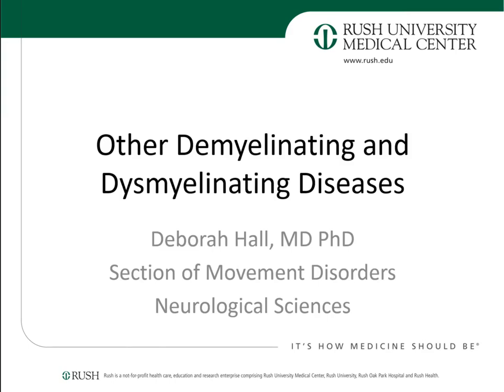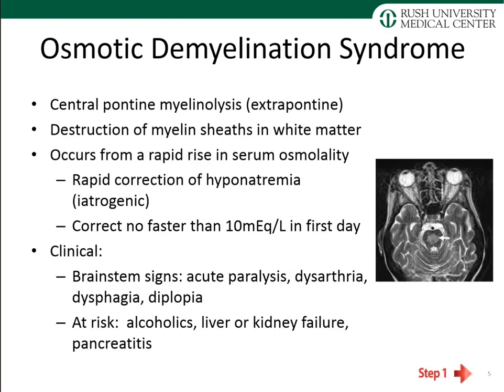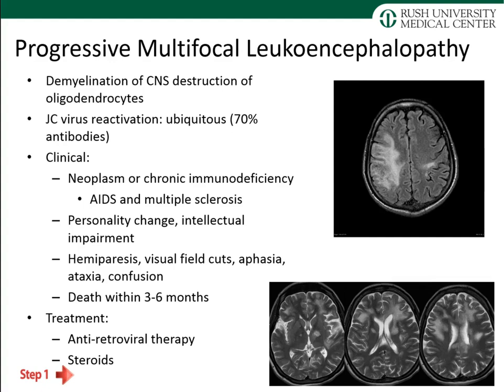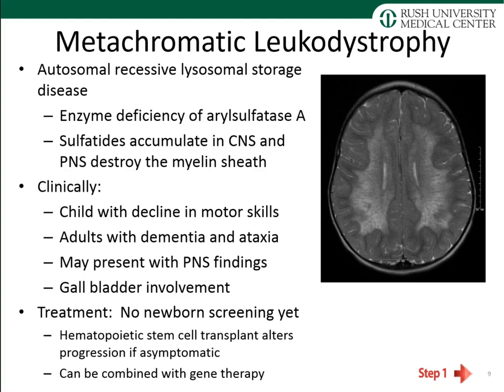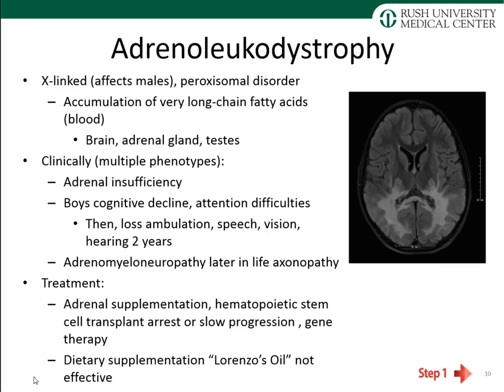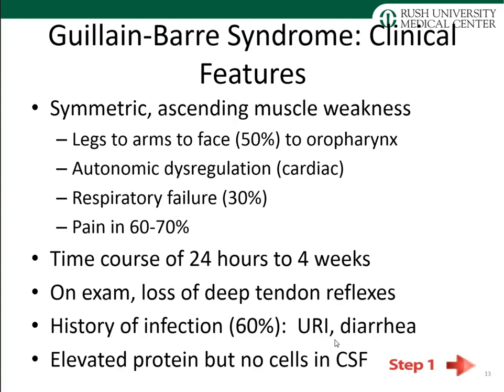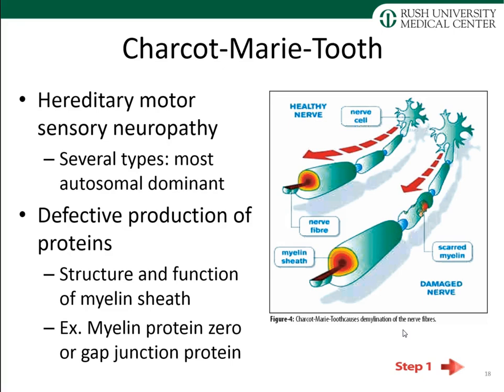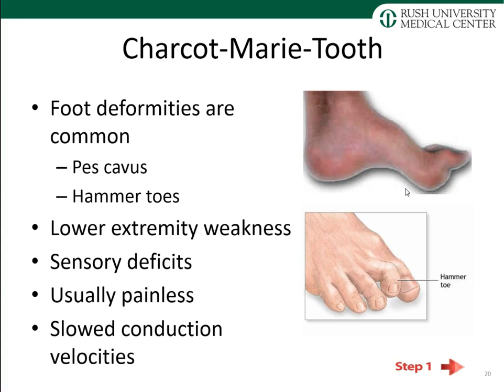NEURO Other Demyelinating and Dysmyelinating Diseases (TO-0617)(TO-0618)(TO-0619)(TO-1370)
Demyelinating Disorders: Central Pontine Myelinolysis (TO-0617)
Demyelinating Disorders: Leukodystrophy (TO-0618)
Demyelinating Disorders: Guillain Barre (TO-0619)
Demyelinating Disorders: Progressive Multifocal Leukoencephalopathy (PML) (TO-1370)